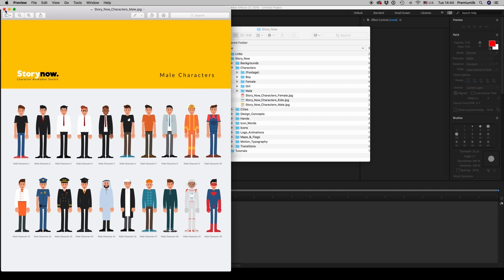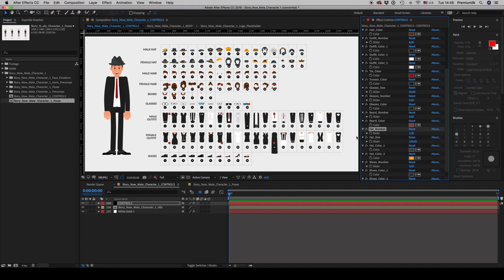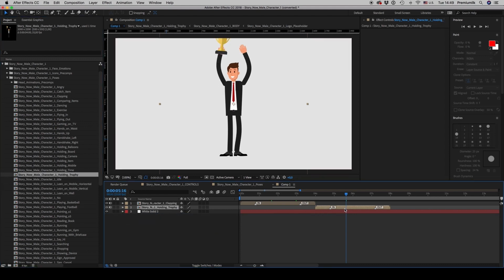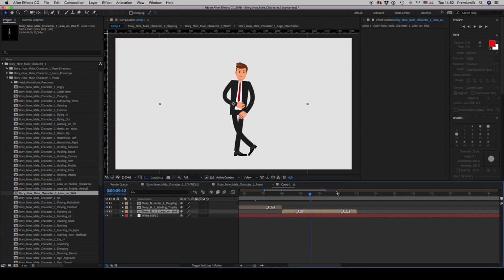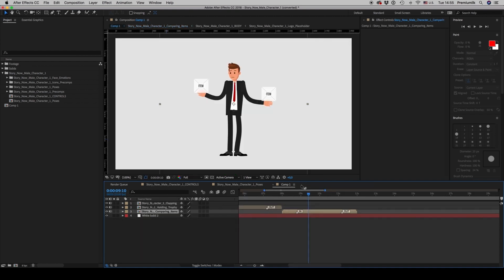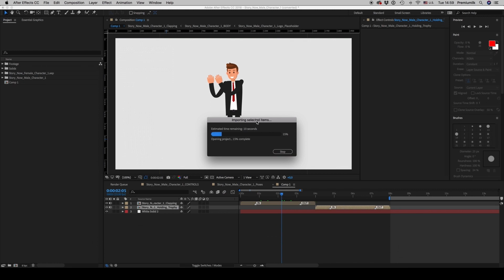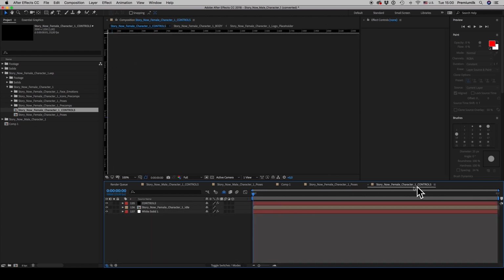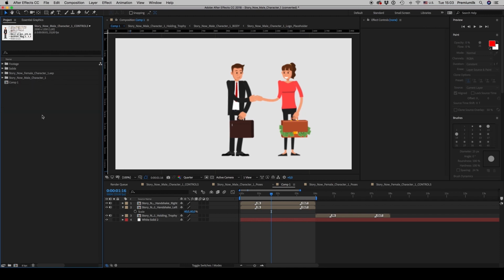Story Now | Character - Poses Tutorial (After Effects Template)